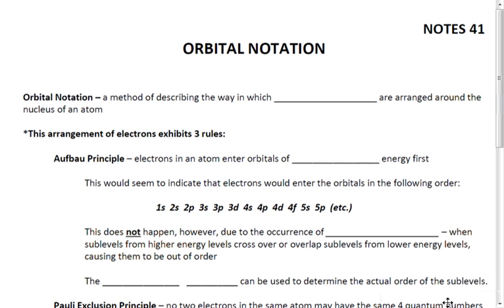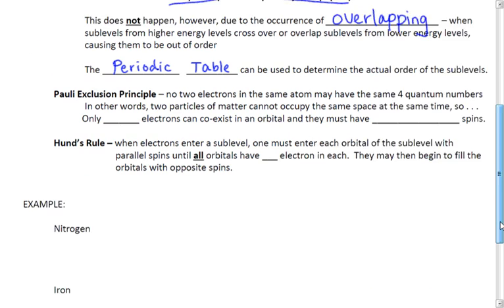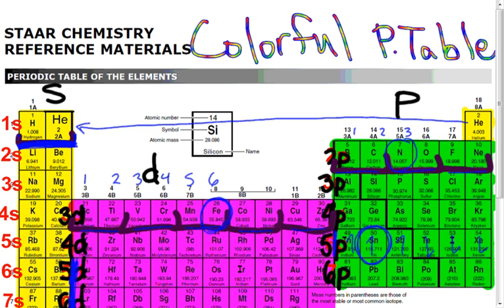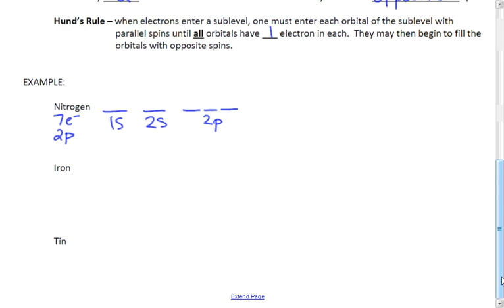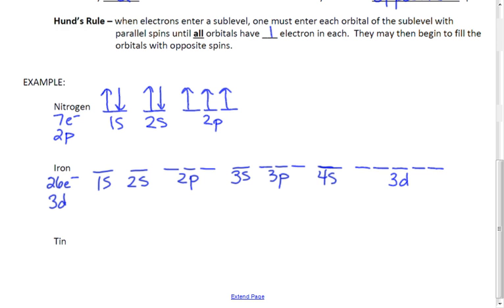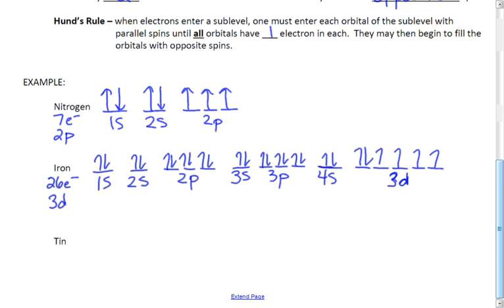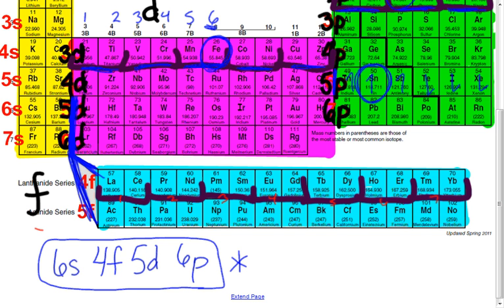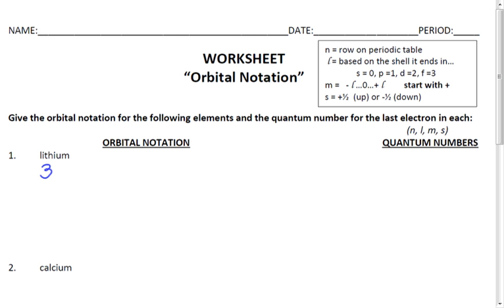Notes 41-Orbital Notation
These notes were recorded during a class, so there are a few interruptions for hall passes, etc.  If you have any questions, please send me an email to my school email address.  The more specific you are about what you need help with, the better I can help you.